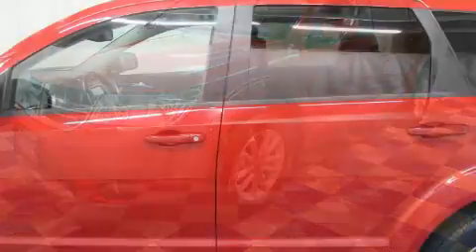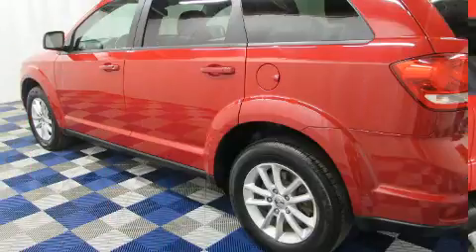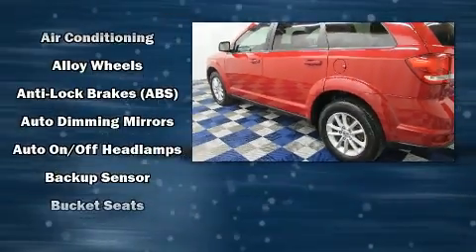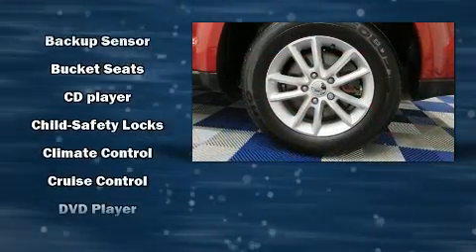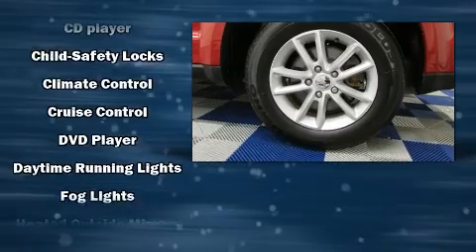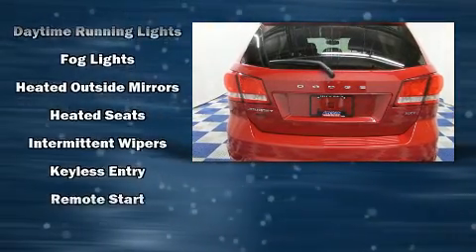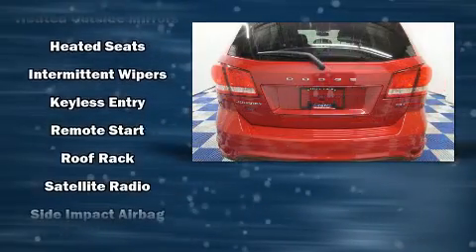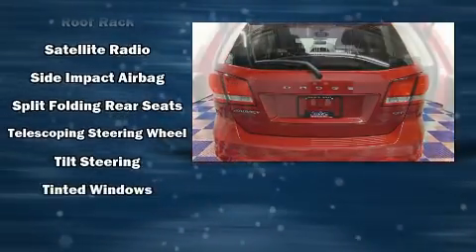2013 Dodge Journey in Winnipeg, MB R2C 3A8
Autotown
810 Regent Avenue
in Winnipeg, MB R2C 3A8

You can expect a lot from the 2013 Dodge Journey. It features an automatic transmission, front-wheel drive, and a refined 6 cylinder engine. All of the premium features expected of a Dodge are offered, including: an automatic dimming rear-view mirror, power door mirrors and heated door mirrors, power windows, remote keyless entry, an overhead console, a roof rack, and air conditioning. Dodge ensures the safety and security of its passengers with equipment such as: dual front impact airbags with occupant sensing airbag, front SIDE impact airbags, traction control, brake assist, anti-whiplash front head restraints, a panic alarm, and 4 wheel disc brakes with ABS. With electronic stability control supplementing mechanical systems, you'll maintain precise command of the roadway. Our sales reps are knowledgeable and professional. We'd be happy to answer any questions that you may have.